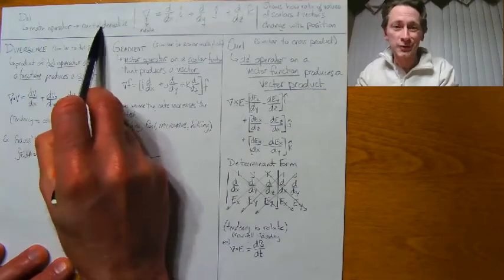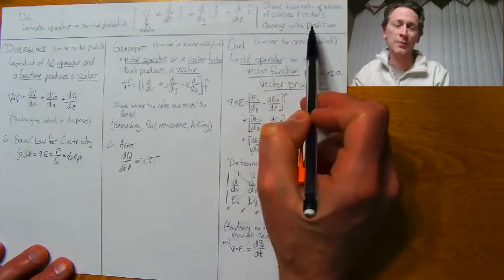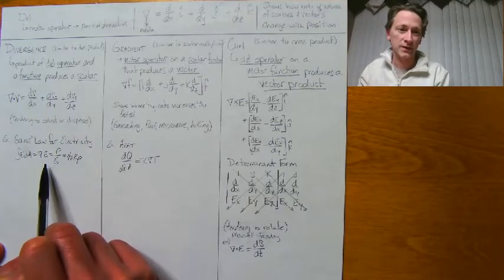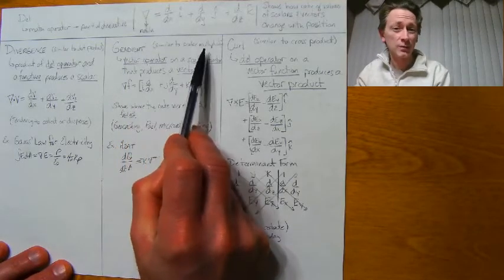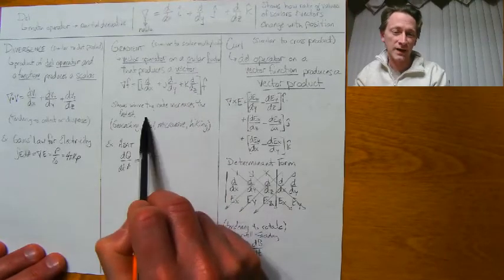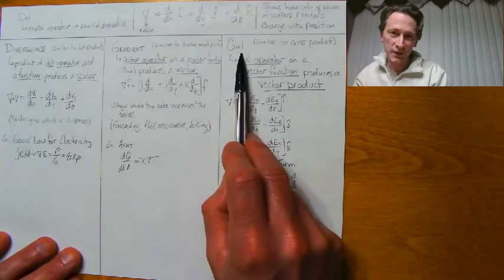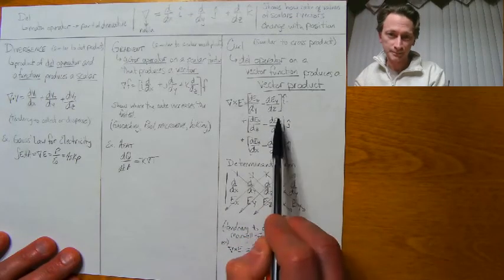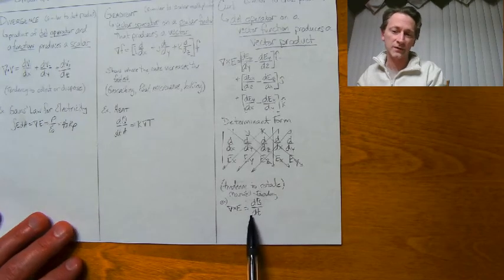Vector Operators: Del, Divergence, Gradient, and Curl